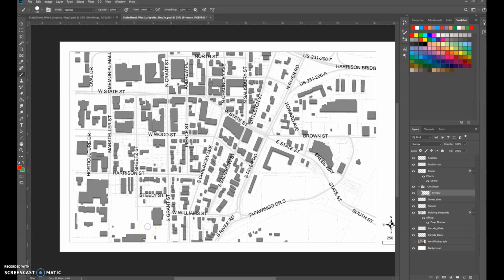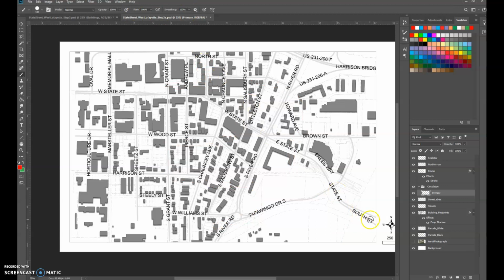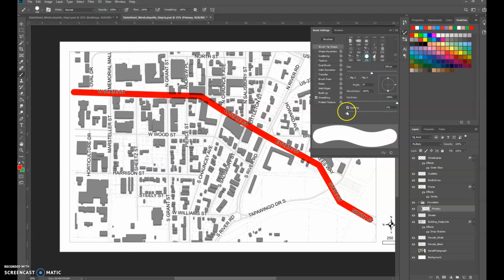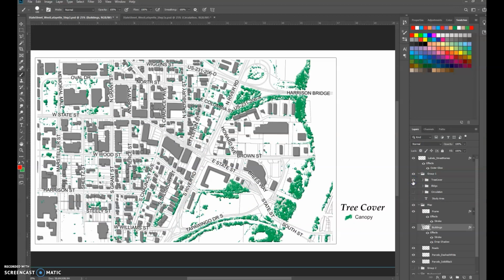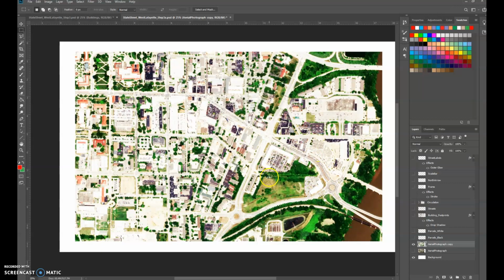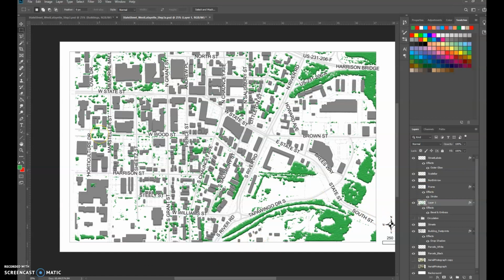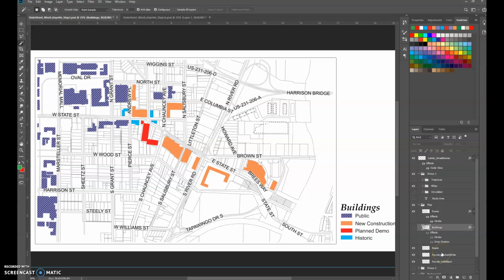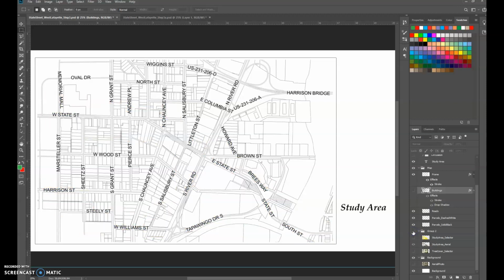GIS_Adobe_SiteDiagrams05